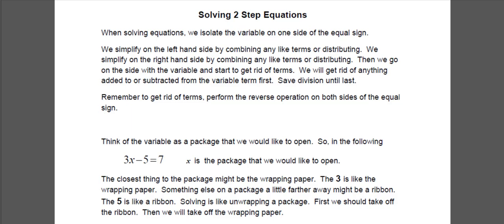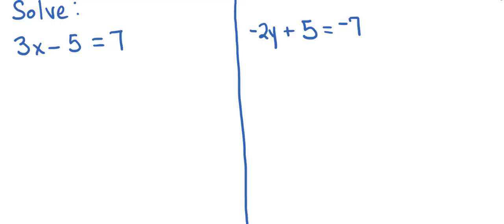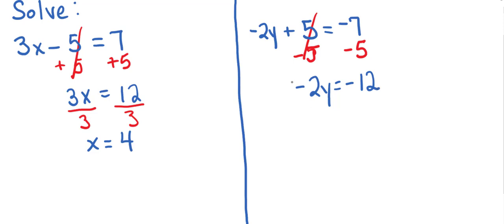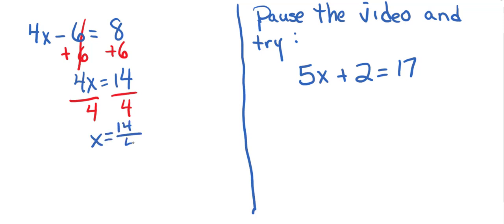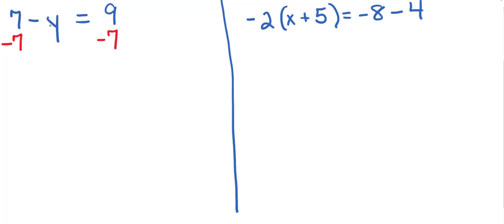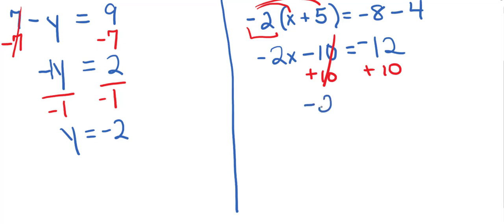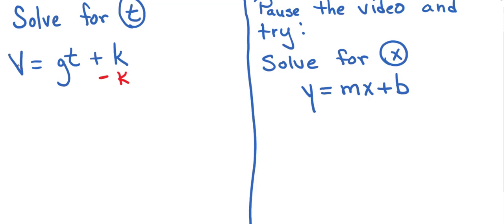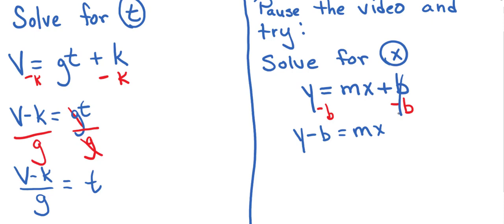Solving 2 Step Equations